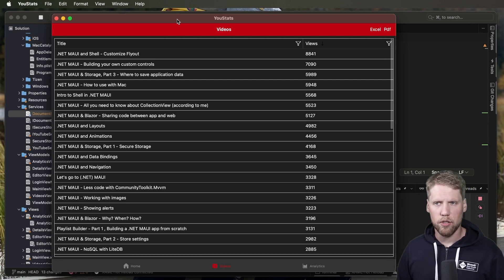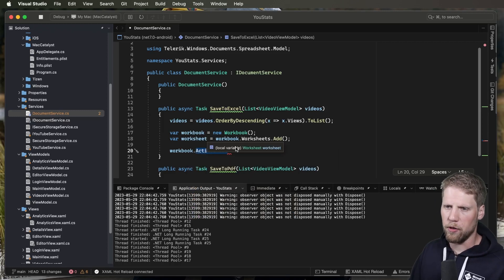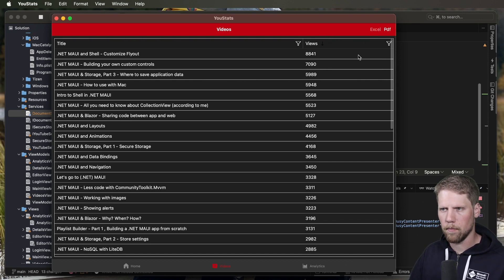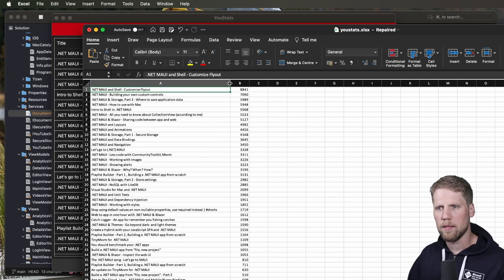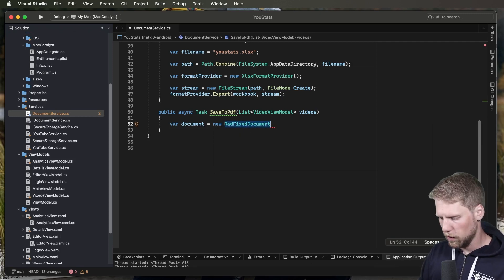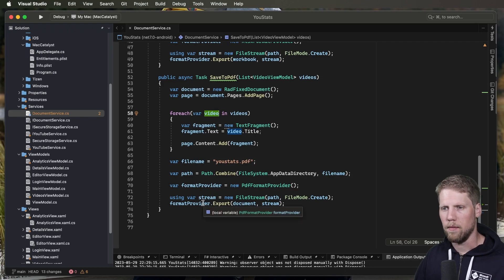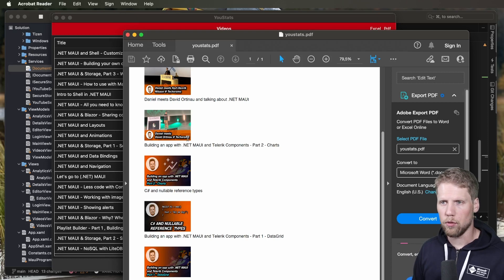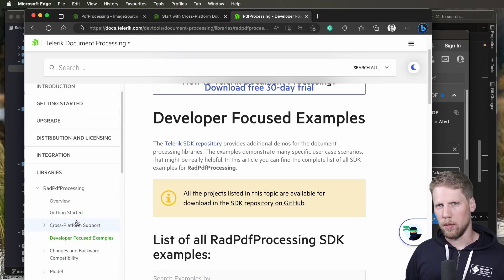Building an app with .NET MAUI and Telerik Components - Part 4 - Exporting to Excel and PDF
Welcome to the fourth installment of our comprehensive video series with Daniel. In this episode, we focus on creating an engaging app interface using .NET MAUI and Telerik components. Today's highlight is learning how to export data to Excel and PDF formats efficiently.

Get a firsthand look at how these processes are streamlined using Telerik's components for .NET MAUI. By the end of this video, you'll be armed with the knowledge to integrate these functionalities into your own app development projects.

For additional resources and more about Telerik components for .NET MAUI, visit our